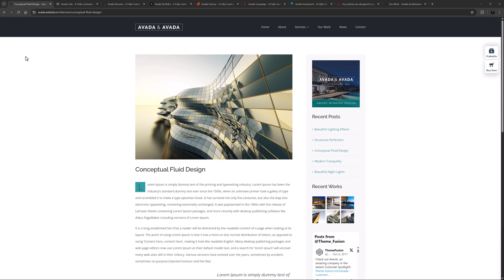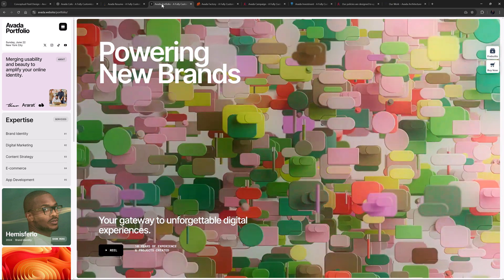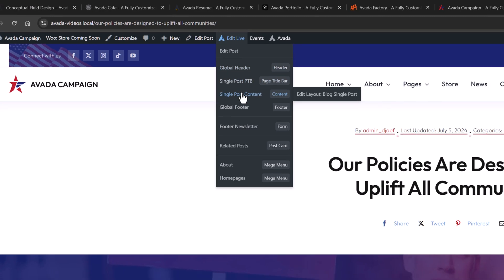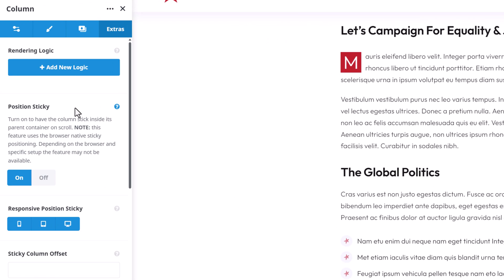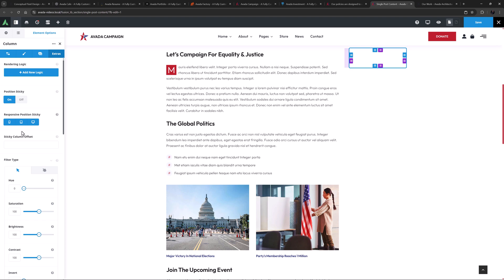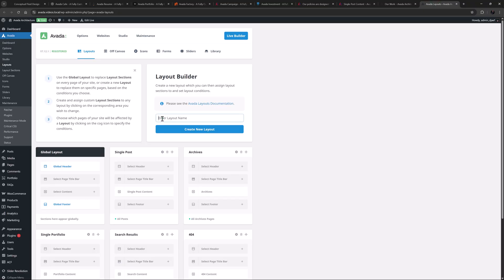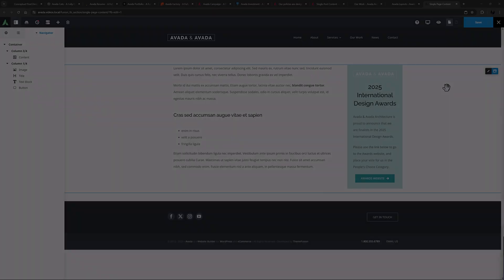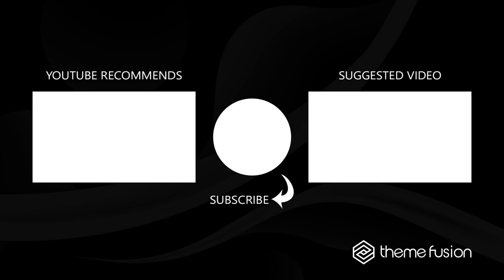How to Use Sidebars in Avada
This tutorial video explains how to create modern, flexible sidebars in Avada using Sticky Columns and Layouts, replacing the legacy WordPress widget-based method. The video demonstrates how to add sticky sidebars to blog posts and pages by adjusting Column widths, enabling sticky positioning, and applying responsive and offset settings.

This method allows for fully customizable and mobile-friendly sidebars that scroll smoothly with the content. Sidebars can be added to any post type and tailored through layout conditions, offering more control and design freedom than traditional sidebars.